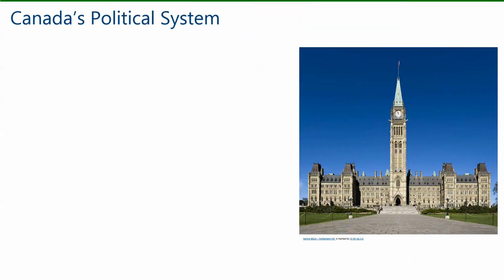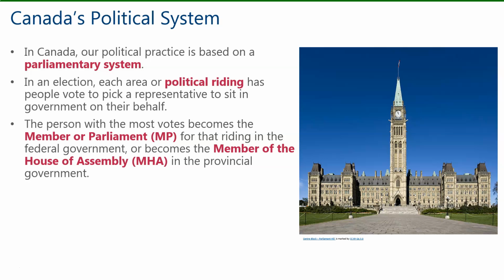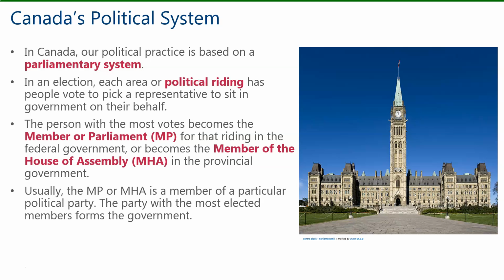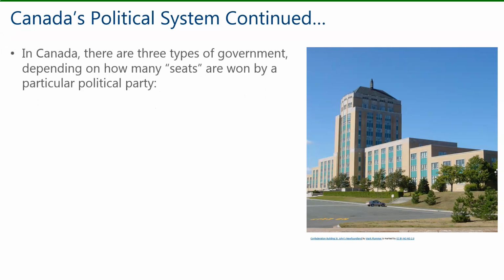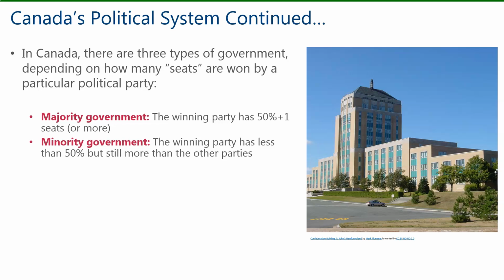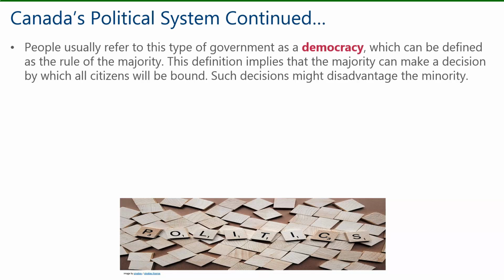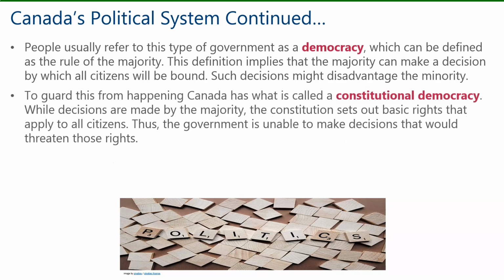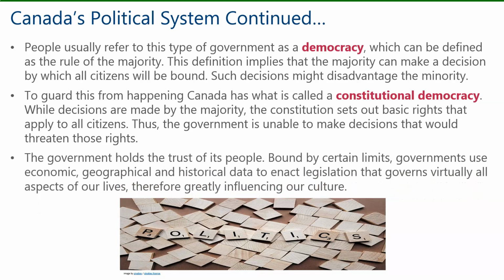NL Studies 2205 - Unit 1.2 - Lesson 5 - V2 - Canada's Political System